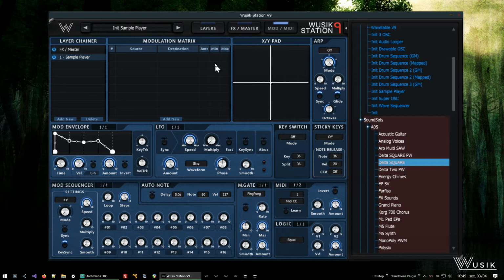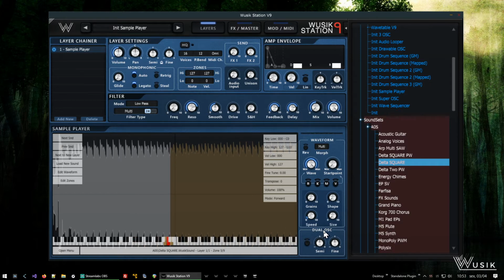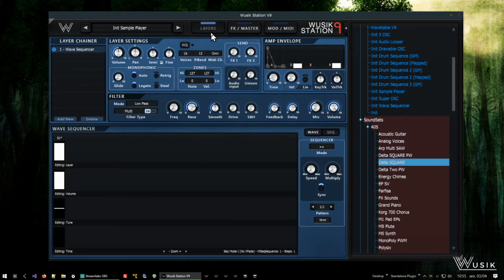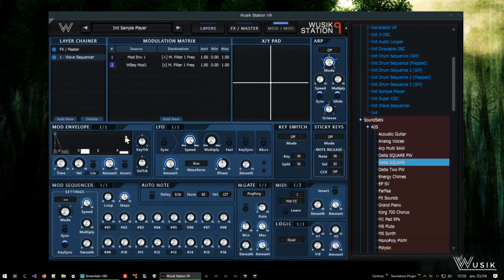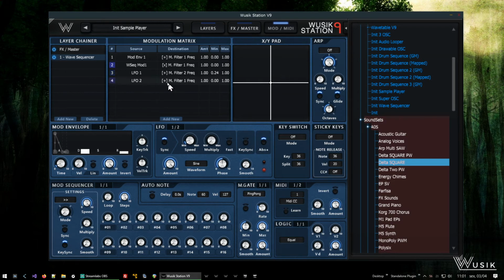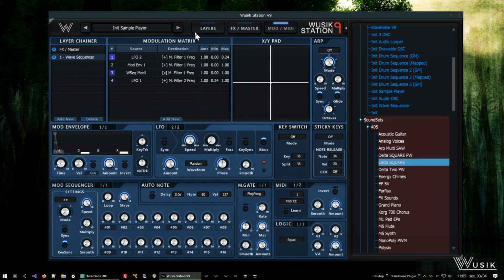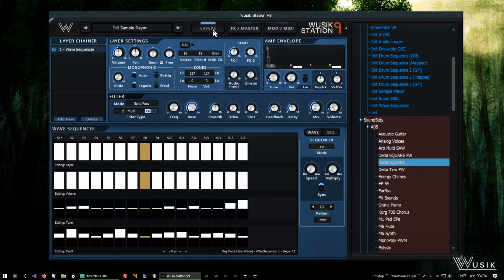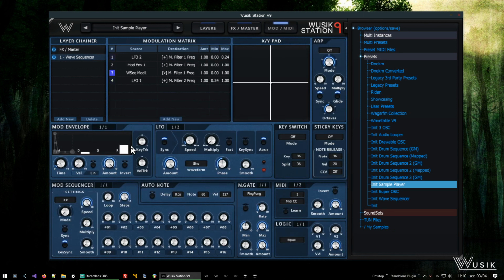Wusik Station V9 - Basic Modulation Showcasing